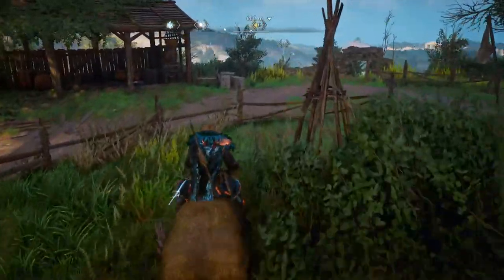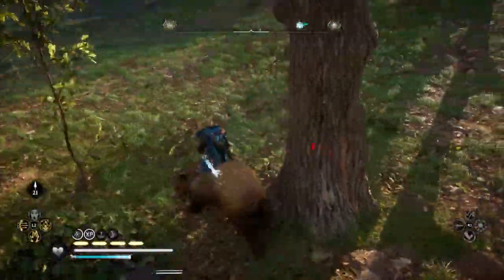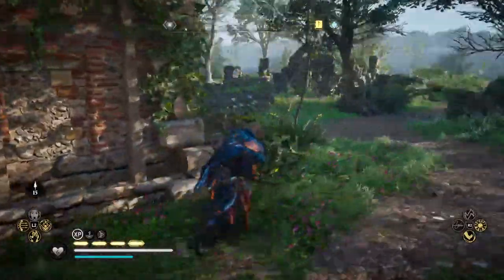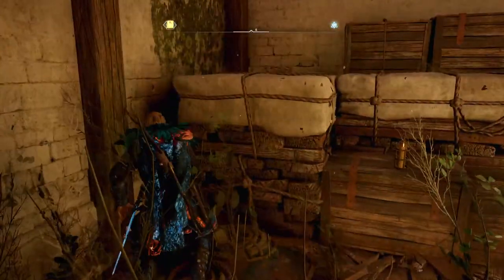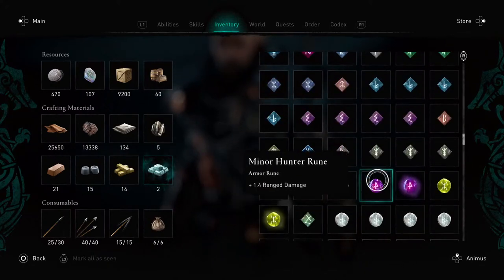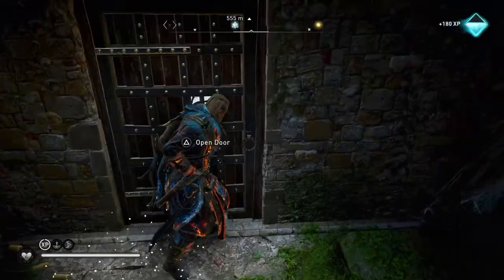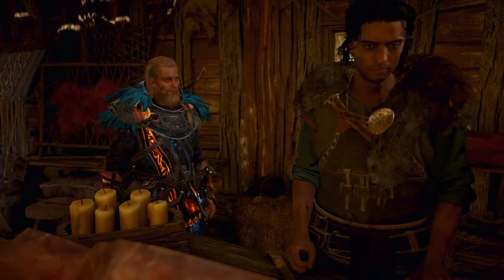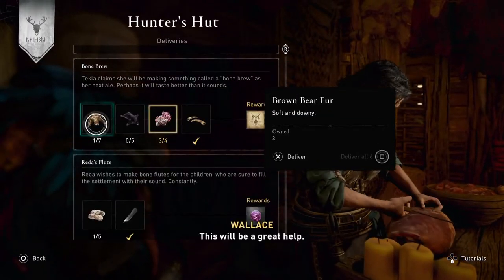Assassin's Creed Valhalla playthrough #618 Exploring the Chertsey Abbey Ruins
I’m so excited to play through this. I really hope they continue to add to and improve upon this game. I will be doing everything there is to do during this playthrough so sit back for the long haul. As always pronunciation guides are greatly appreciated. Sorry for the pointless mythology and history facts. This series comes out daily at 8am PST. Please consider checking out my other videos and I hope you all enjoy. FYI I use a voice changer for privacy and won’t answer many personal questions.